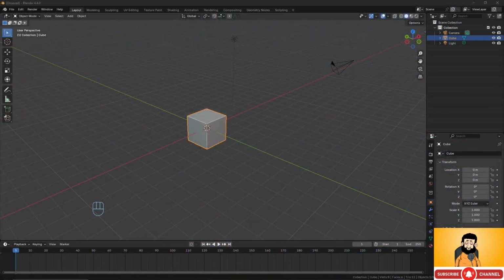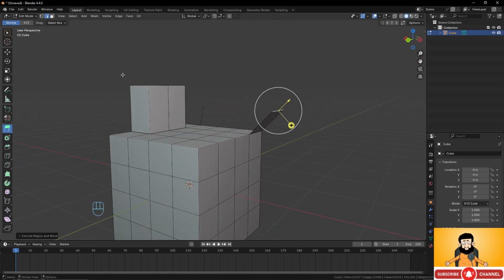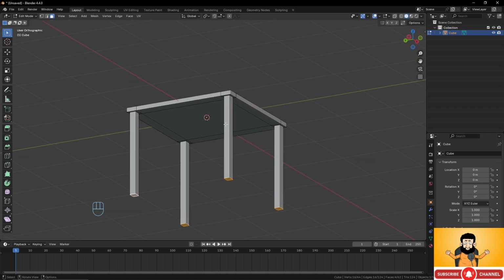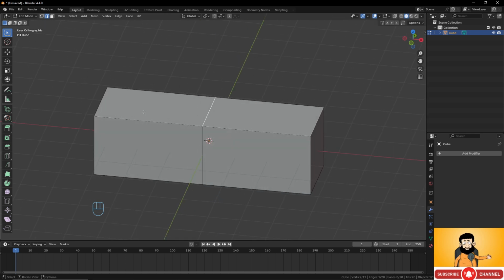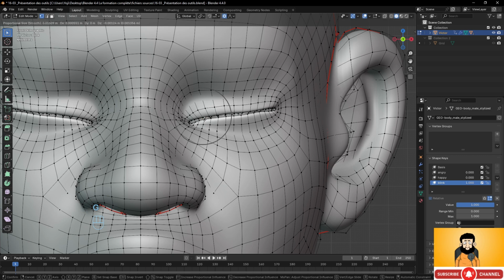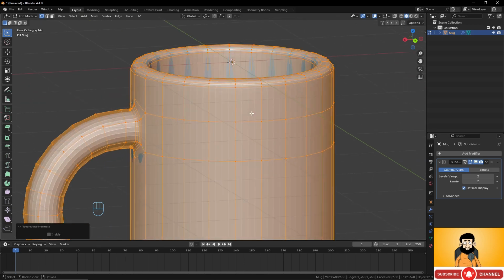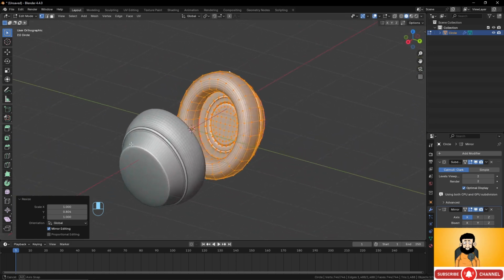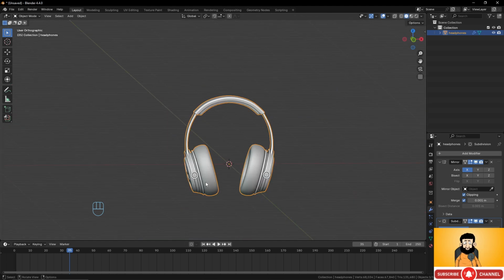Modeling in Edit Mode 03